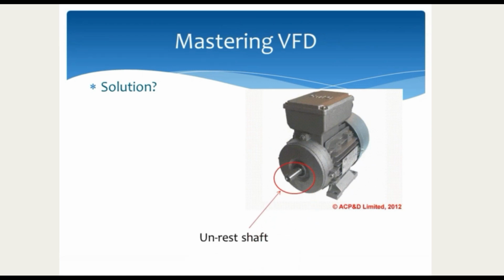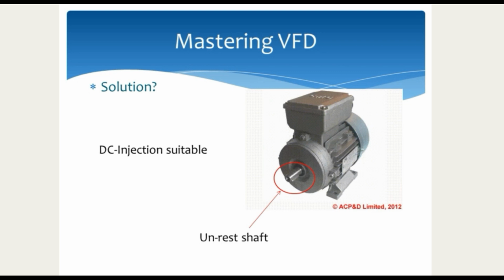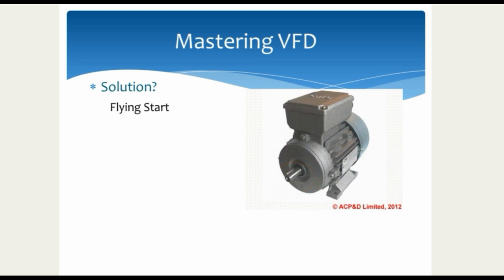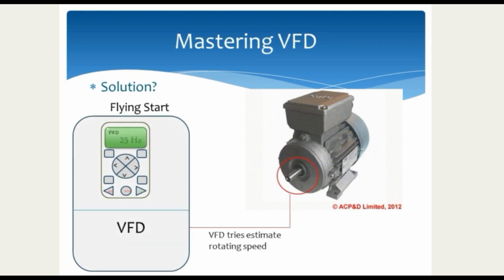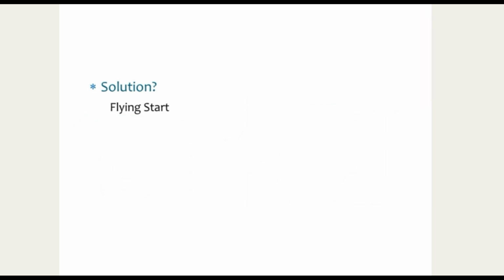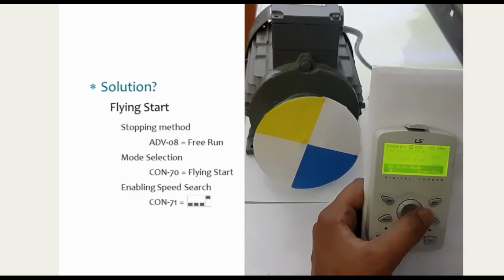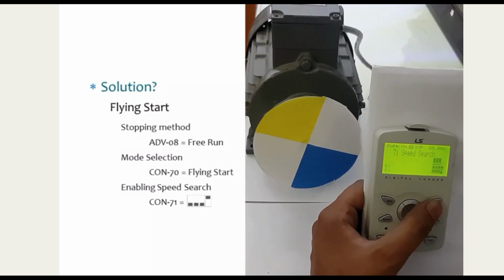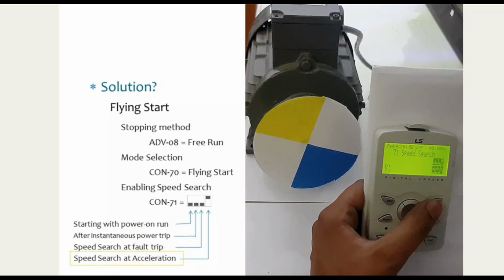Flying Start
IndustriaI_Automation:
Human_Machine_Interface:
Programmable_logic_controller:
Variable_frequency_drive
Servo_motors:
C𝐨𝐧𝐭𝐞𝐧𝐭 C𝐫𝐞𝐚𝐭𝐢𝐨𝐧
MᵢZₐₙᵤᵣ  Rₐₕₘₐₙ  Aₚₒₙ